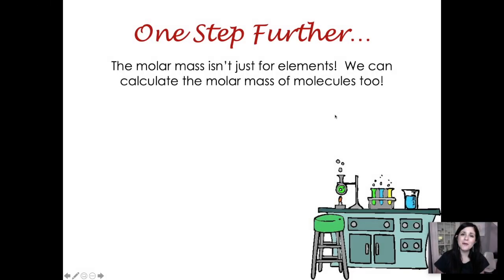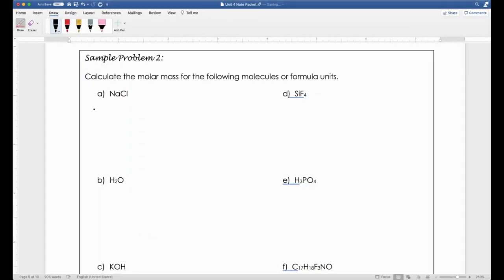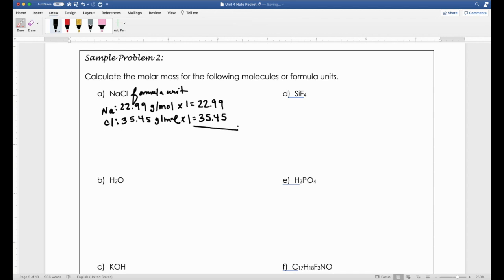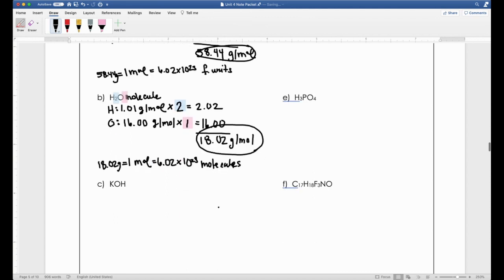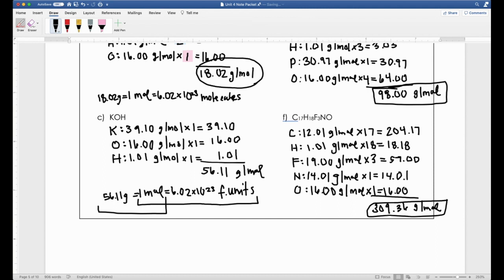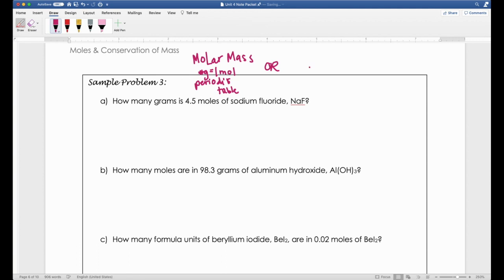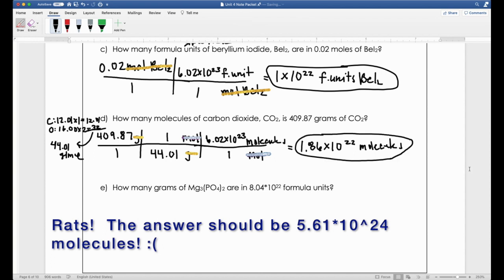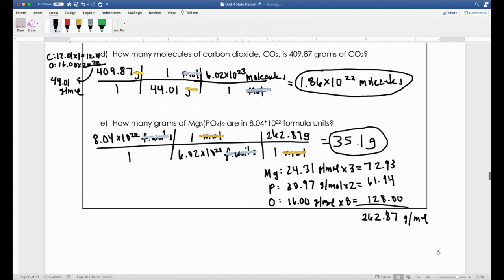Unit 4: One Step Further with Moles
Chem I